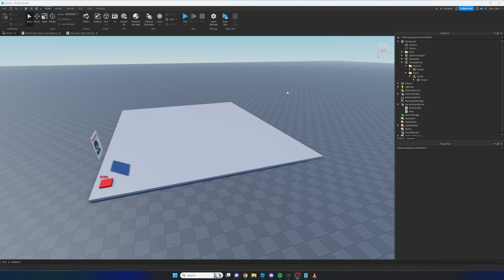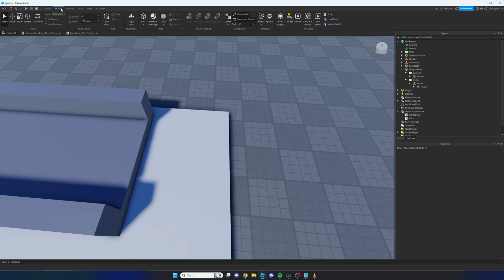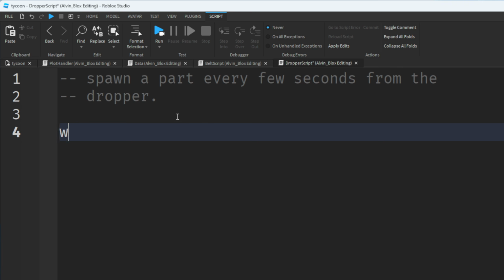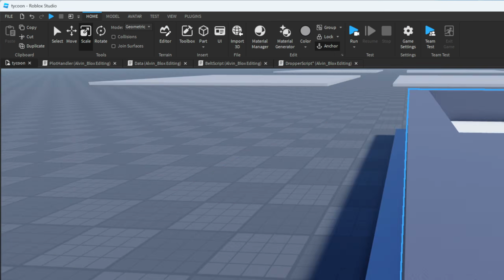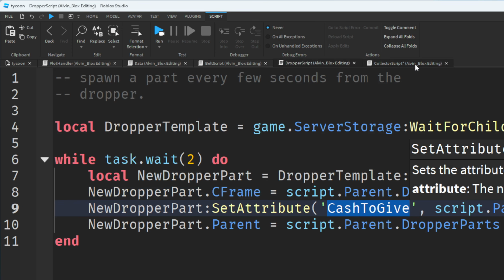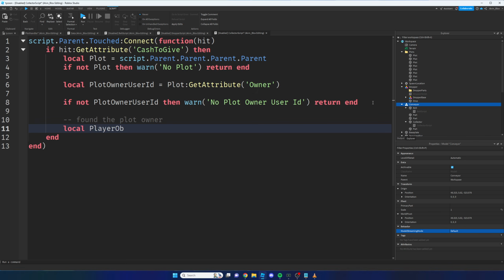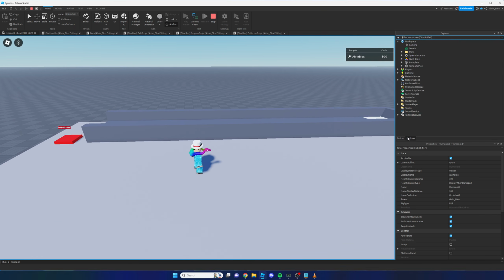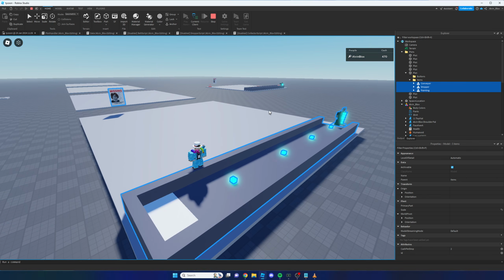Roblox Tycoon Scripting Tutorial (Part 4)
Adding conveyors and droppers to our tycoon so that players can earn money.